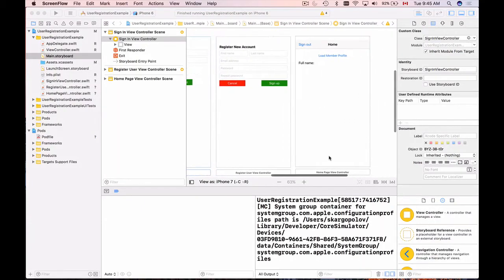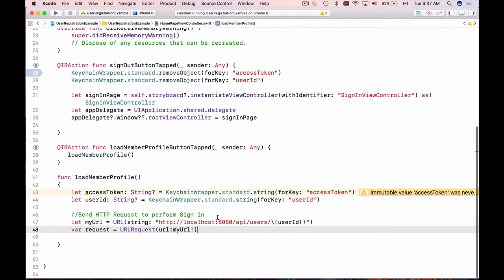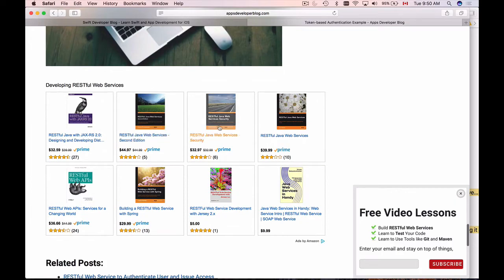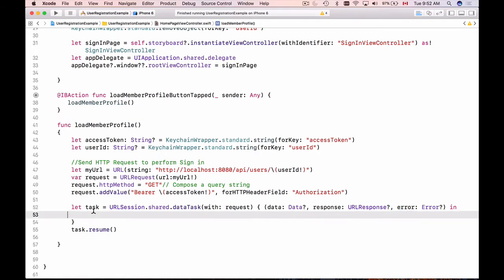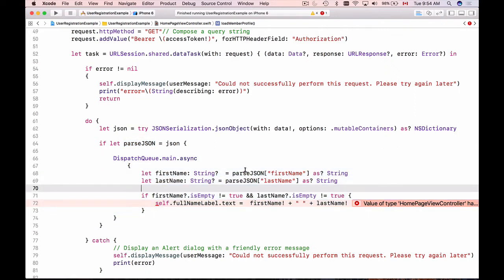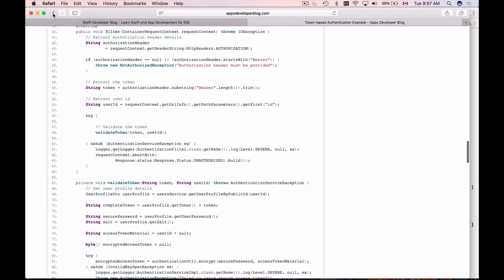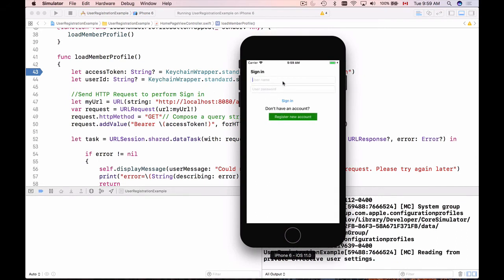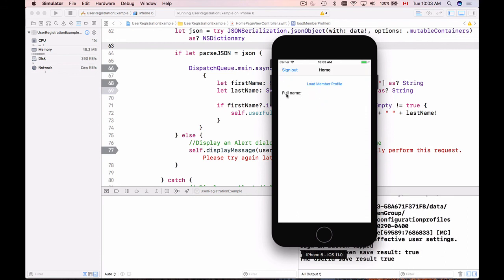User Sign in, Sign up and Sign out in Swift - 15. User Access Token to Load User Profile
In this video tutorial we are going to learn how to use a secure access token to perform user authentication and send http get request to load user profile. We will learn how to send http GET request which contains userId as part of url path and access token as one of HTTP Headers.

We will also learn how to update user interface elements from a URLSession.shared.dataTask by using DispatchQueue. And once HTTP Response is Received we will learn how to parse JSON Payload using the JSONSerialization and get back a NSDictionary.

For source code in Swift, check the SwiftDeveloperBlog.com

For server side code of this example, check the following blog posts on AppsDeveloperBlog.com: